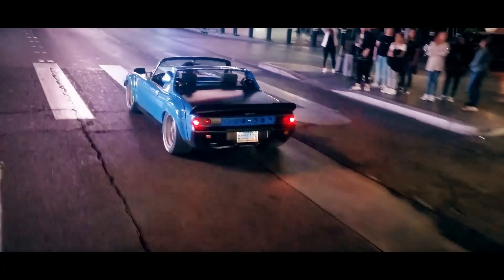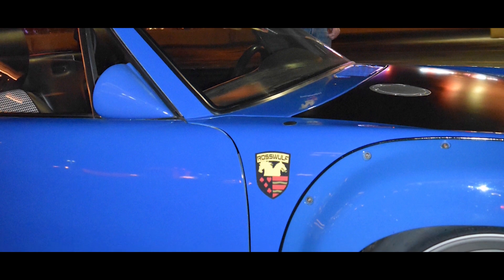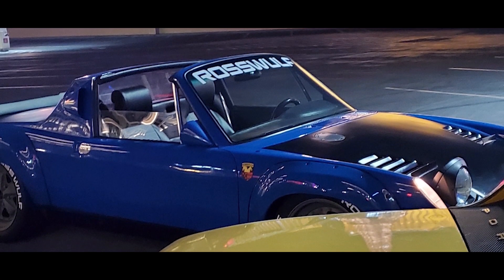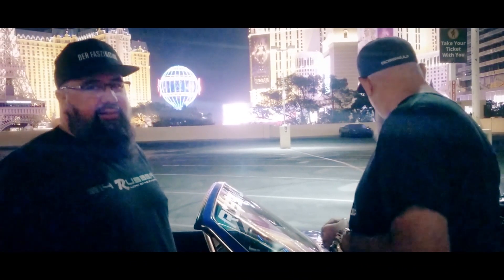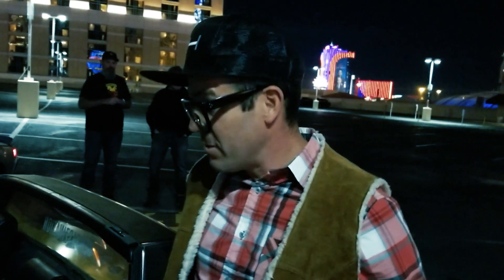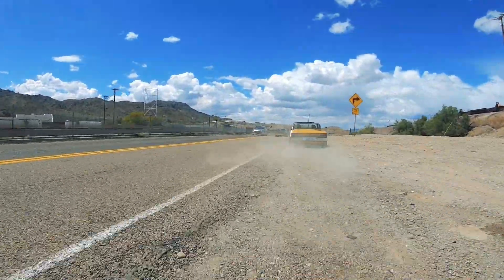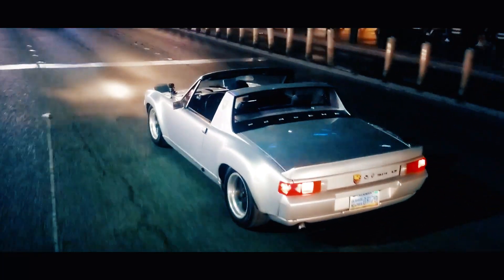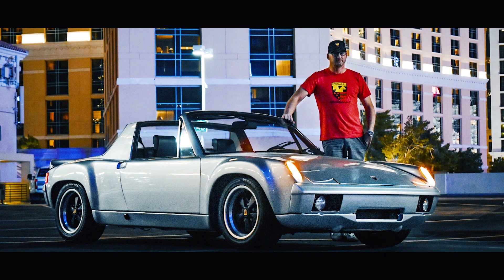914 Art cars in Las Vegas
914 Rubber is in Vegas for Sema. So, while we were in town we thought it would be fun to get together with a few friends and go for a drive.